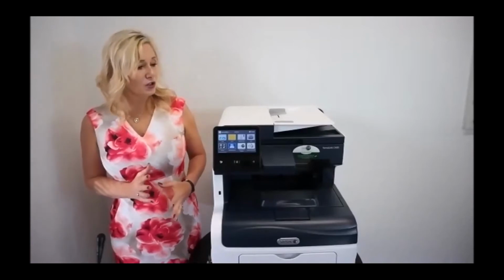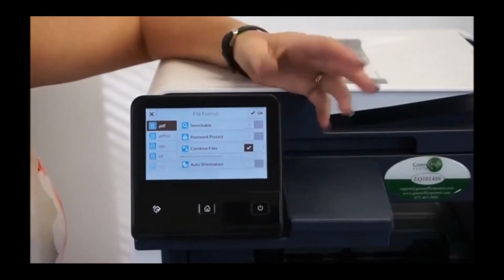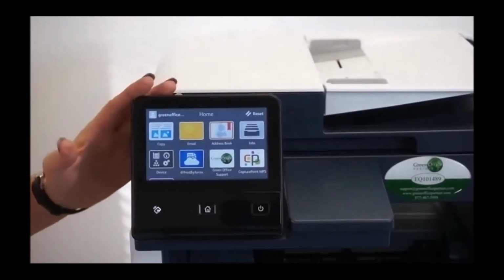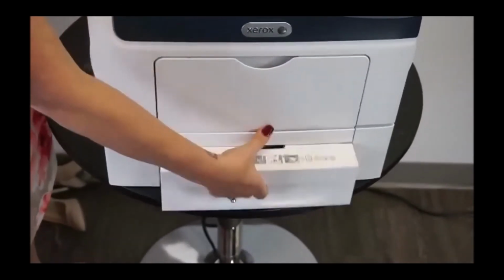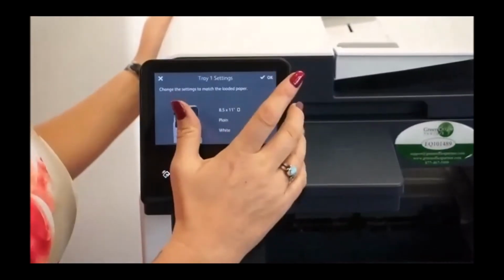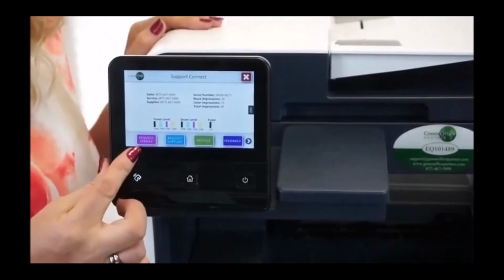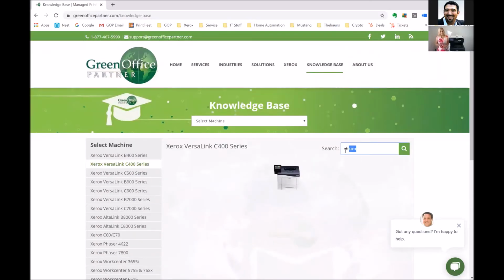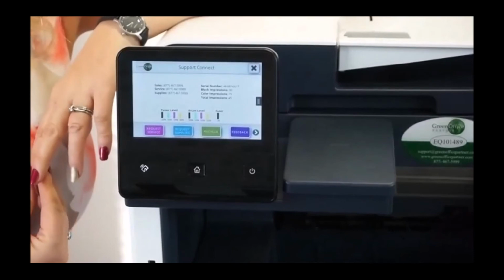Green Office Partner - Basic Xerox VersaLink Client Training Webinar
In watching this video, we at Green Office Partner shortly discussed what are the basic features of the Xerox VersaLink such as Copy, Scan Email, Printed Print by Xerox, changing the toner of the machine etc.